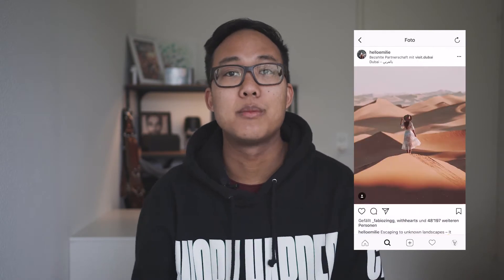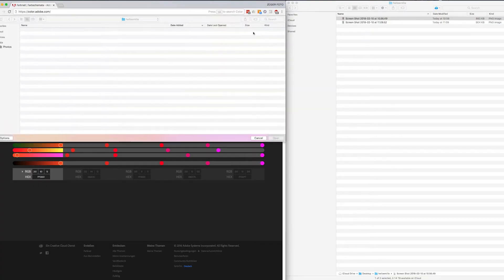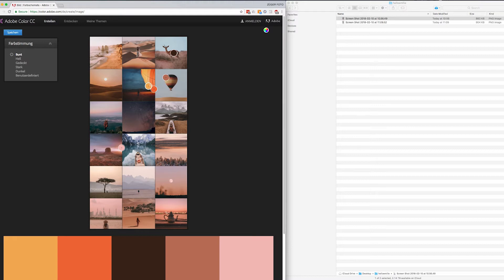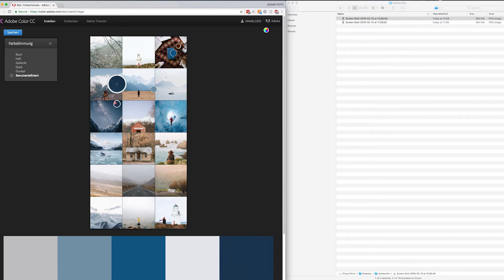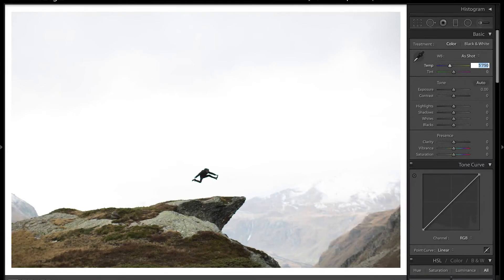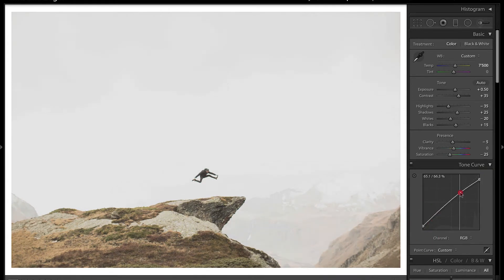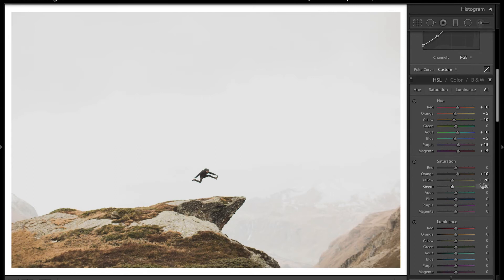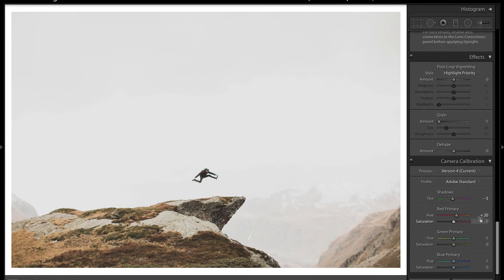How to edit like helloemilie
Here it is! The next how to edit like, featuring @helloemilie and a sneak guest @stefankunz.

📷 PHOTOGRAPHY GEAR
⚪️ MY main Camera for YouTube
⚪️Beginner-Friendly Film Camera
⚪️Kodak Portra 400 Film
⚪️Kodak Gold 200 Film

☕ COFFEE GEAR
⚪️ Porlex Mini II Grinder
⚪️ Kinto Travel Tumbler
⚪️ French Press Coffee Maker
⚪️ Aeropress Coffee Maker
⚪️Digital Scale for Coffee

⚪️ Film Photography Handbook
⚪️ Guide to Coffee Brewing Techniques
⚪️ History of Photography

🔬 FILM DEVELOPING SUPPLIES
⚪️ Film Developing Tank
⚪️ Developing Starter Kit
⚪️ C-41 developing Kit

🎒 ACCESSORIES
⚪️ Camera Bag for Film Gear
⚪️ Lens Cleaning Kit